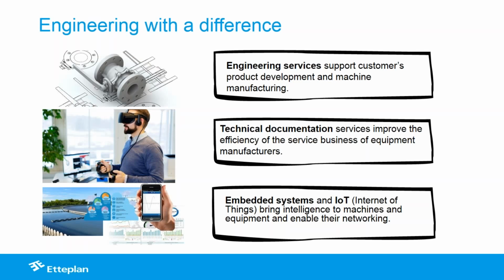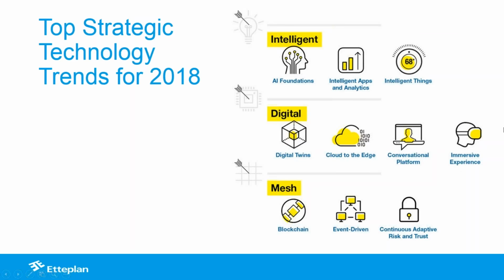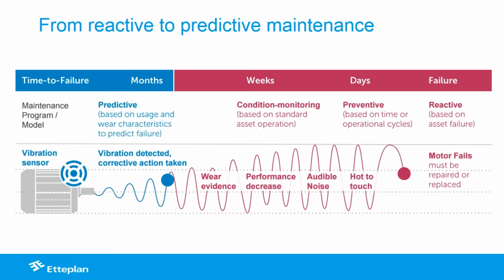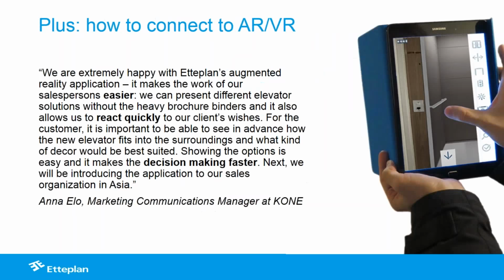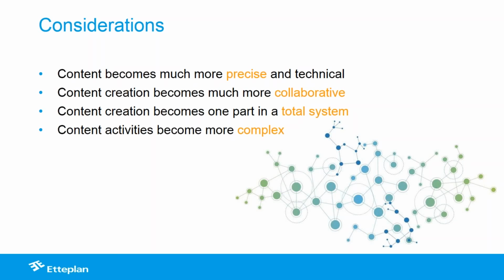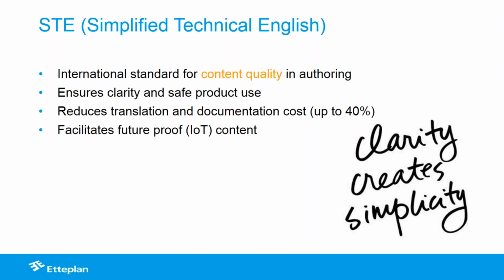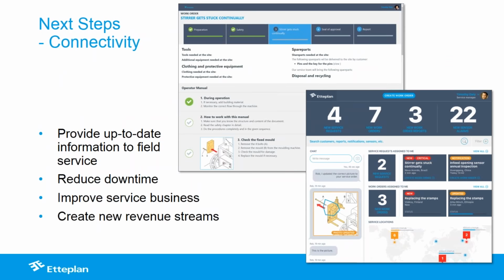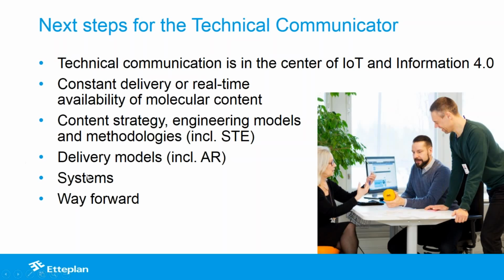Connecting STE to IoT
The role of Simplified Technical English as part of your IoT and Service Business strategies